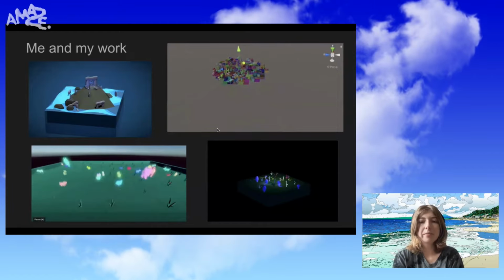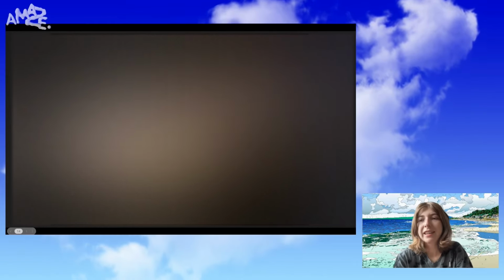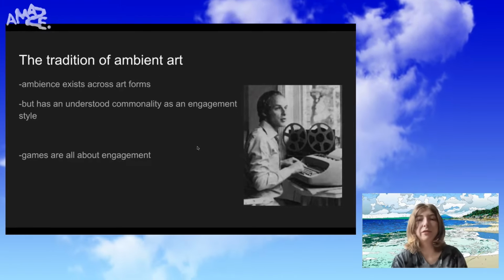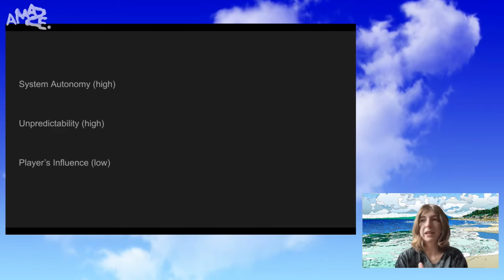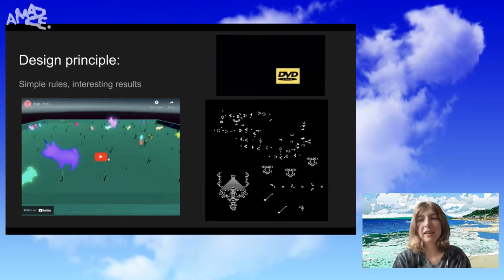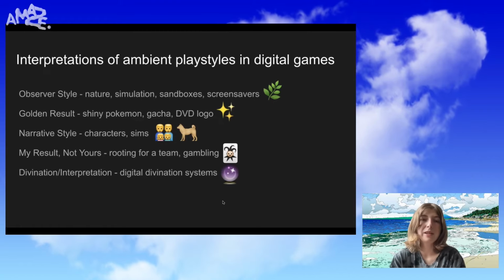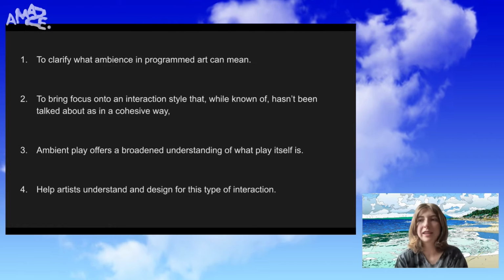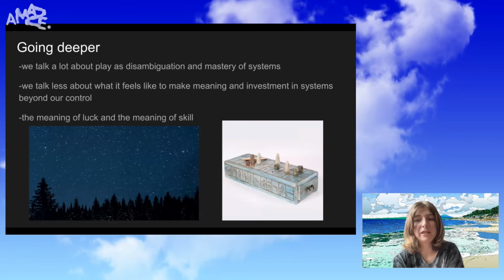A MAZE. / Berlin 2022: Ambient Play Systems (In and Outside of Games) by Flan Falacci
We often talk about games as systems that respond to our choices and decision-making. But what happens when we roll the dice, watch two AIs fight, or pray adamantly that the DVD logo will hit the corner of the screen? Aren't we playing? Aren't there rules involved even when we have no control over our outcomes?

In this talk Flan highlights many types of "ambient" play as they appear in the world and in video games, offer some lenses for understanding, question why we don't often talk about this type of engagement on its own terms, and dig into the deeper meaning of luck and skill.